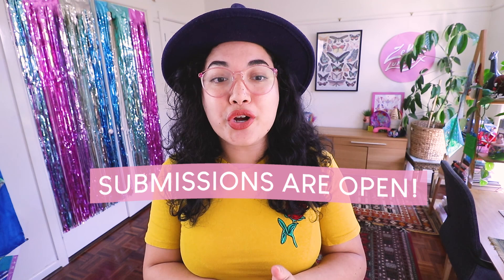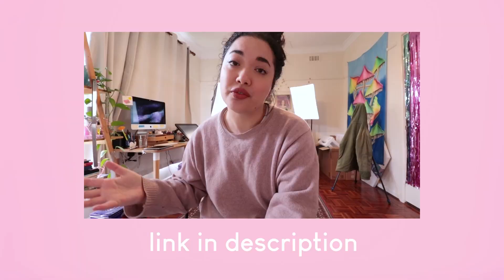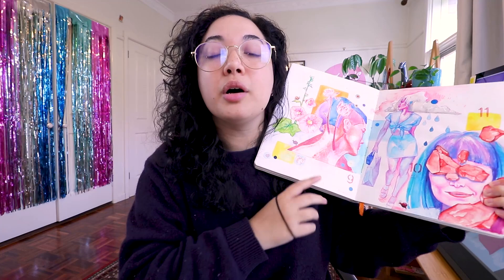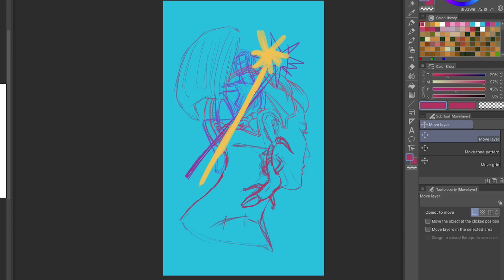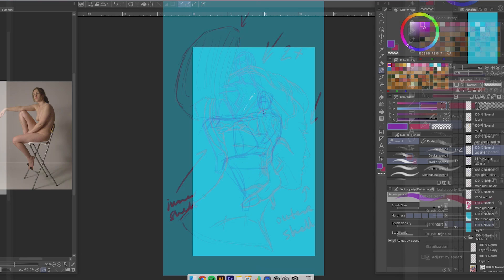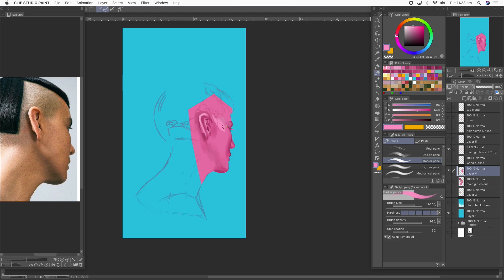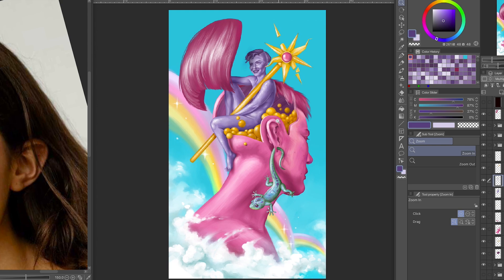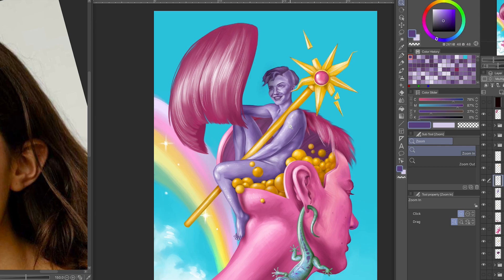How to paint digitally FULL ARTIST PROCESS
Ally L
Chrissy Bresadola
Chantil Katherine Kalagian
Rowan Hall
Biarna Pedersen
Celeste
Sophia Crab
Claudia Melchor Del Rio
Torie Wilson
Nina Hudelmaier
YodaCera
Felicia Strange
Ashley Thomson
Tessa Newton
Tamara-Jade Hawkins-Basic
Frédérique Noël
Amber
Steffi
Ariane
Goatshrine
Tasia Legan
Too Zen

0:00 Intro
1:50 How tarot works
3:32 Card explanation & inspo
5:45 Explaining Page of Wands
7:49 Describing sketch
8:43 Sketching girl
9:09 Progress report
9:54 Painting pink lady
10:28 Check-in
12:45 Painting lizard
13:53 Check-in
16:30 Painting purple girl
16:50 A new day
20:51 Painting face
21:33 A road block
23:11 Recap & reveal!

✦ WHAT I MAKE TAROT WITH ✦
Only acrylic paint I use* ↠
Paper I use for tarot* ↠
Fine liner brush pack* ↠
Mega 50 piece brush pack* ↠
Flower Ceramic Palette* ↠
Paint palettes* ↠
Tattoo tarot deck* ↠
Rider-Waite tarot deck* ↠

✦ VIDEO DESCRIPTION ✦
In this video artist Zeke's Lunchbox chats about her latest tarot card from the Zeke's Arcana Tarot Project. Learn about the process of Page of Wands from the Rider-Waite tarot deck. Discover the direction Zeke's Lunchbox decided to go in and witness the creation of the latest digital painting with clip studio paint from this trippy art project!